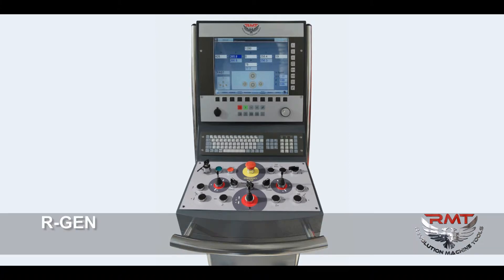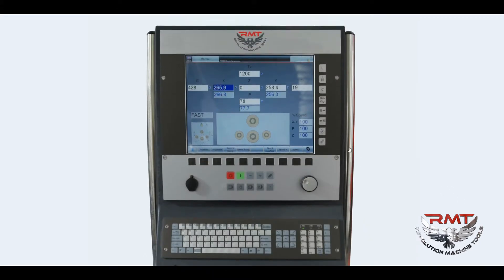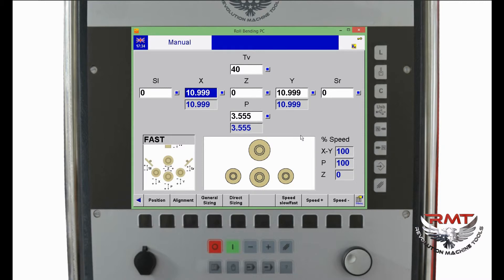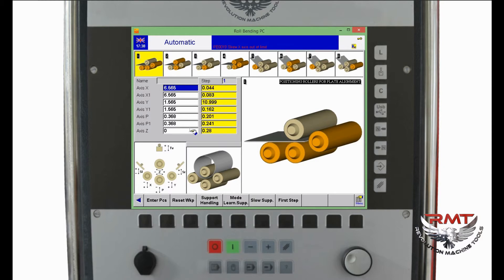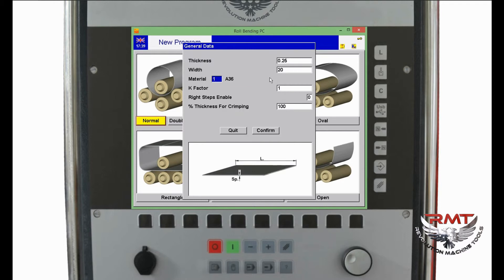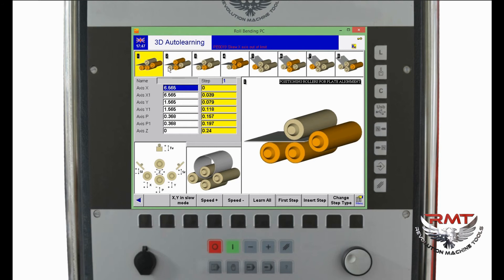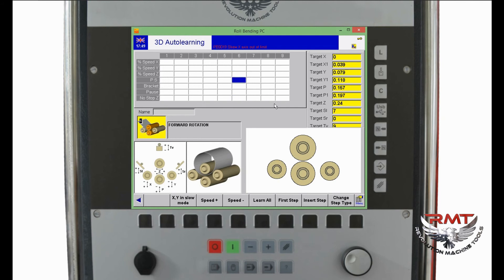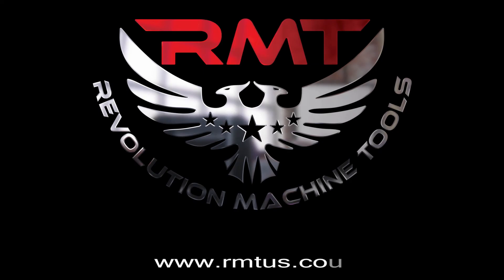Plate Roll CNC Control Overview | RMT R-GENIUS Series Plate Roll CNC Control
Revolution Machine Tools proudly introduces a plate roll which is 100% designed and engineered in the USA. R-GENIUS Plate Roll.

Presented by Atakan Nerminer